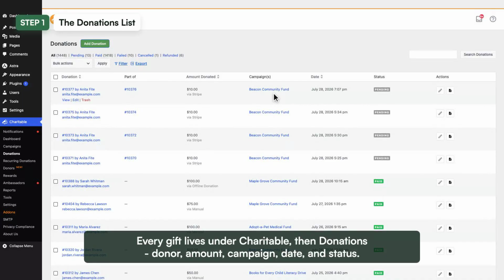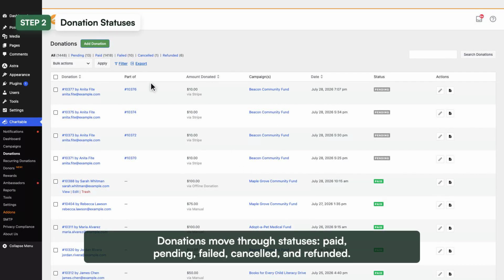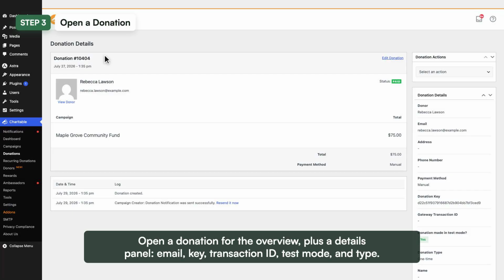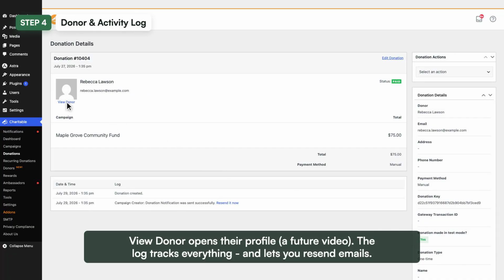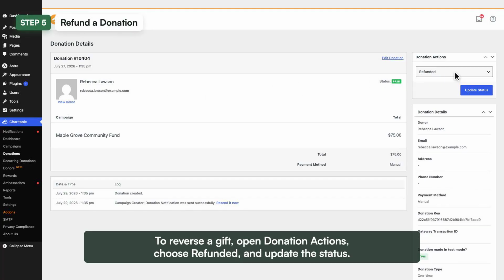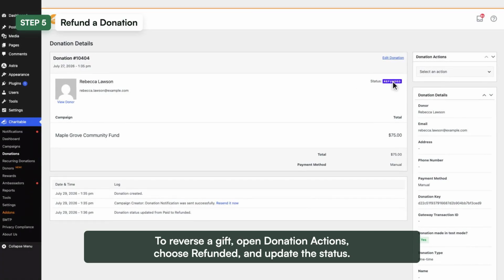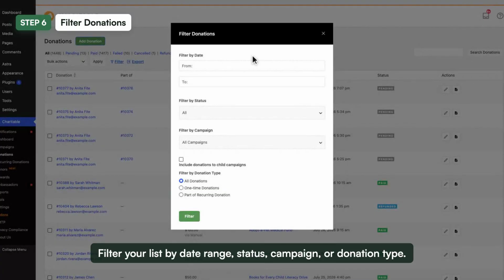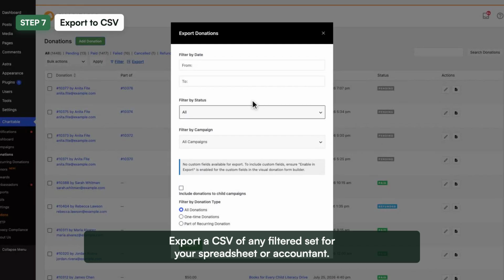Manage Donations in Charitable (Statuses, Refunds, Filters & Export)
Once the gifts start coming in, the Donations screen is your control center. This tutorial walks through managing donations in Charitable: reading the list, understanding statuses, opening a donation for the full details, refunding a gift, and filtering and exporting your data.

In this tutorial:
- Find every donation under Charitable then Donations - donor, amount, campaign, date, and status
- Understand the statuses: paid, pending, failed, cancelled, and refunded, and click any status to filter
- Open a donation for the overview plus the Donation Details panel - email, donation key, transaction ID, test mode, and type
- Use View Donor to jump to a supporter's profile (covered in the next video) and resend any email right from the donation log
- Refund a gift from Donation Actions - choose Refunded and update the status, recorded in the log
- Filter your list by date range, status, campaign, or donation type
- Export a CSV of any filtered set for your spreadsheet or accountant

Chapters:
0:00 The Donations List
0:12 Donation Statuses
0:22 Open a Donation
0:38 Donor & Activity Log
0:54 Refund a Donation
1:04 Filter & Export